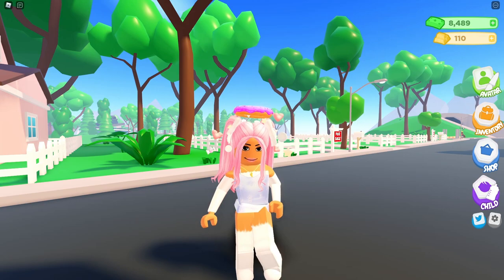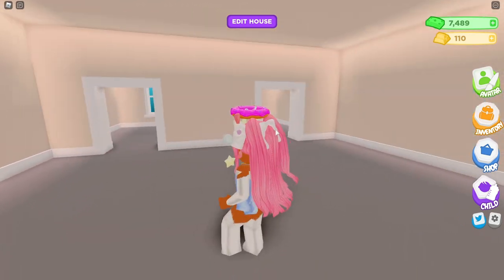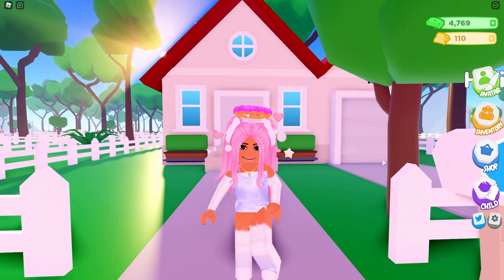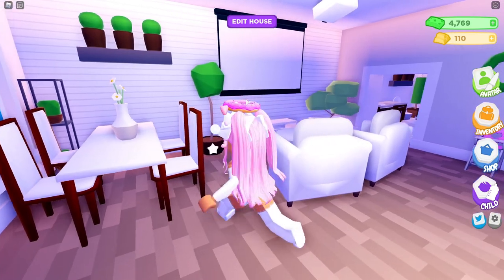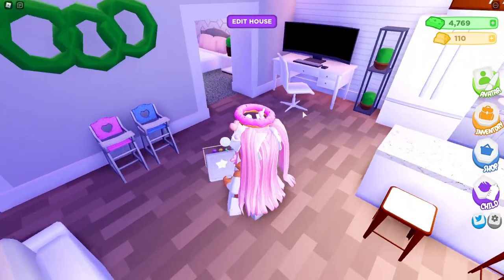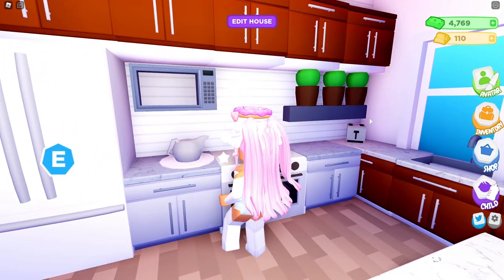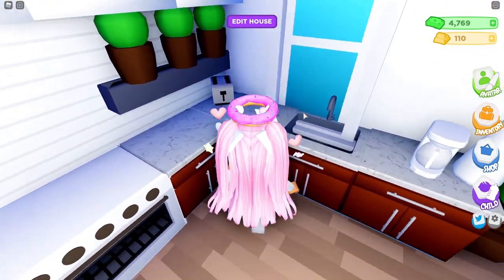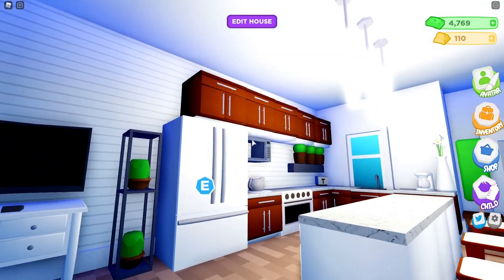DECORATING THE STARTER HOUSE IN PARENTHOOD! | Roblox Parenthood